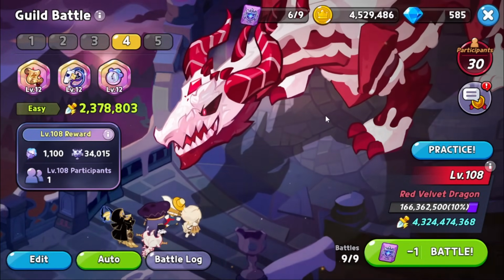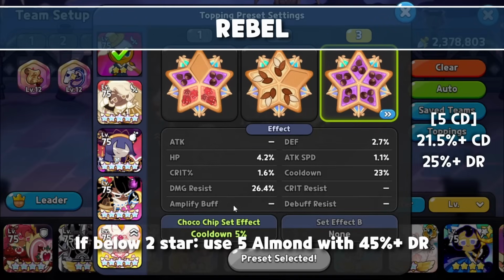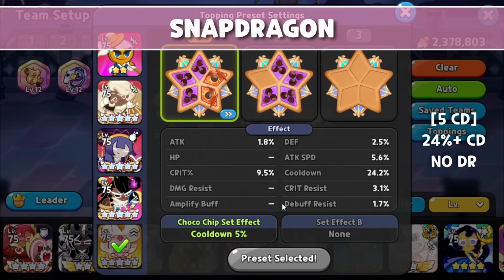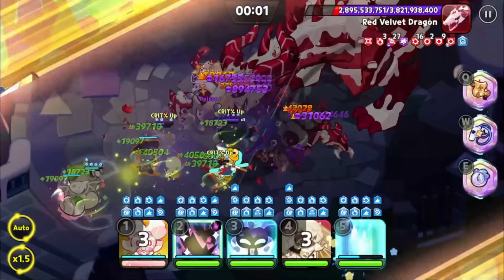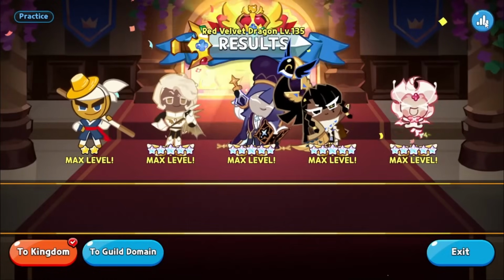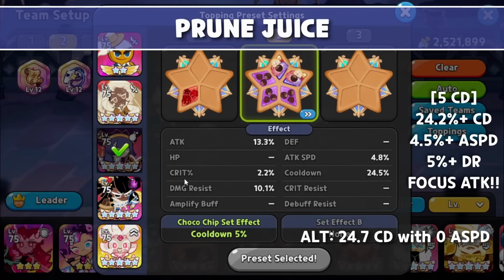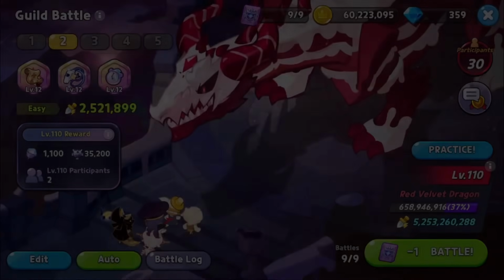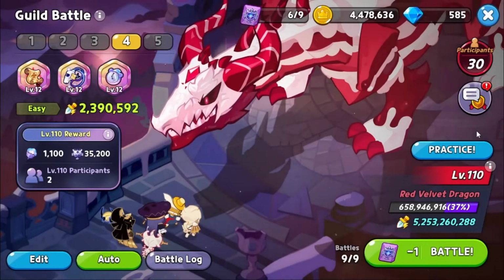FULL REBEL Red Velvet Dragon Guide!! (900M+) | CRK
🎶 We don't talk about Linzer Ooooo oh~ 🎶

00:00 Intro
01:24 Easier Team & Toppings
07:12 Battle (Low-End Team)
10:48 Harder Toppings (High Rebel)
16:10 Battle (High Promo Rebel High-End Team)
18:28 High-end Toppings & Battle (Low Promo Rebel)
21:34 Labs & Relics